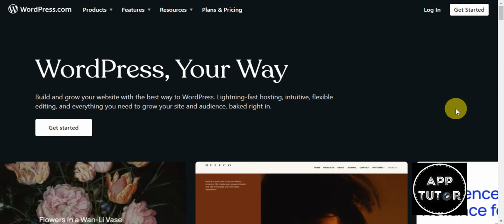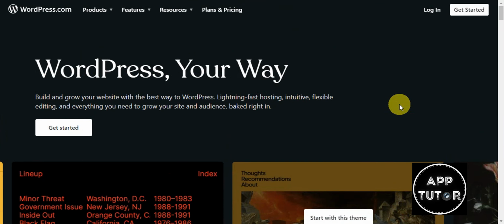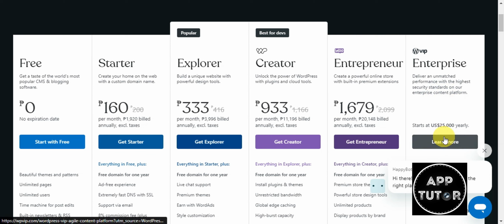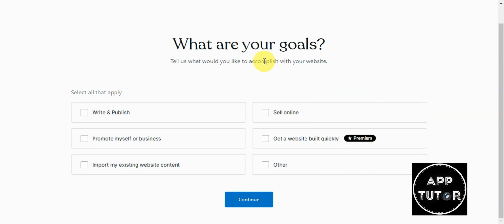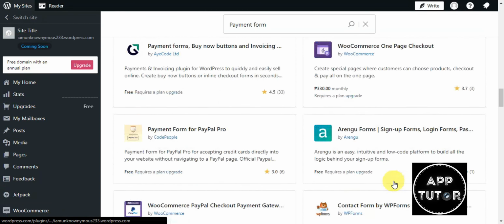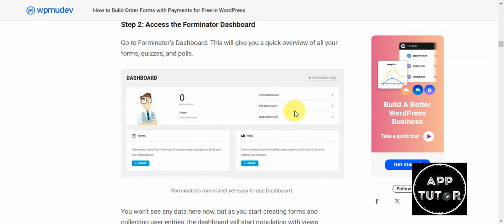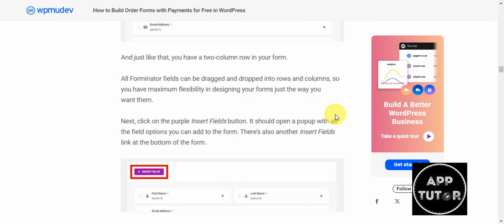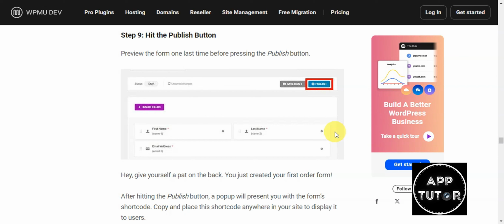How To Make Payment Forms In WordPress | Easy Tutorial (2024)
Are you ready to seamlessly integrate payment forms into your WordPress website? In this video, we'll guide you through the step-by-step process of creating payment forms in WordPress.